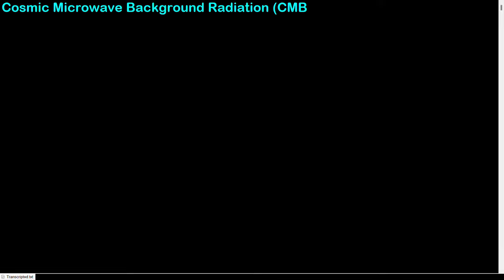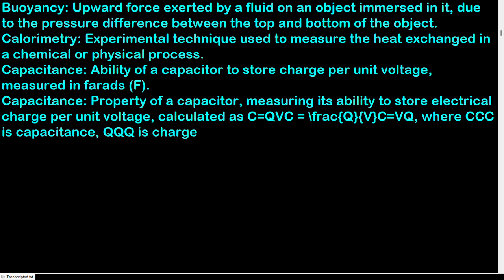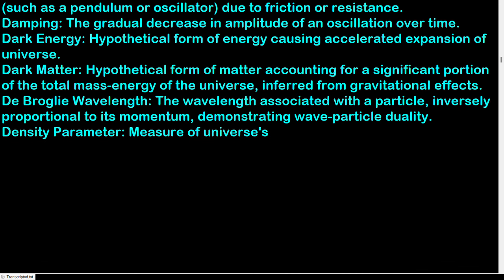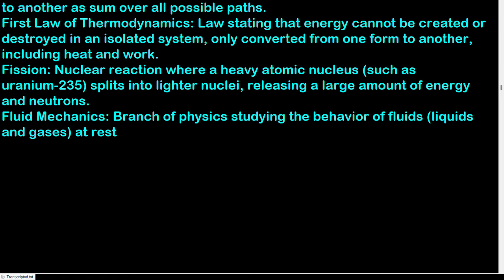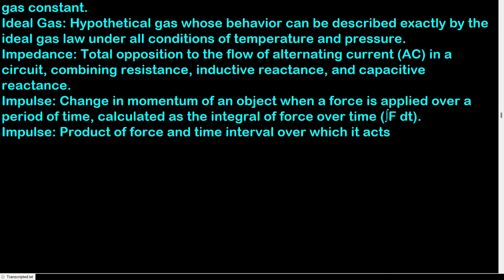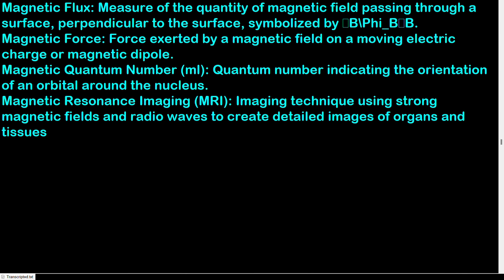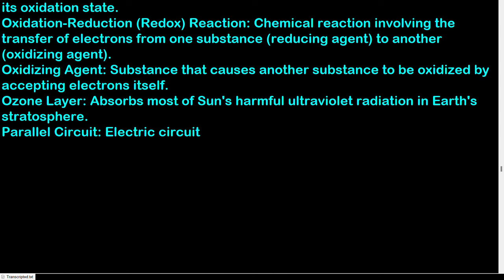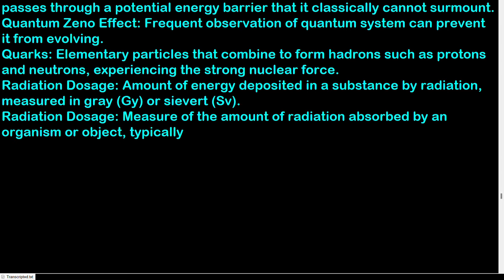Nonstop 90 minute Physics Refresher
Nonstop Physics concepts Did you know
didyouknow